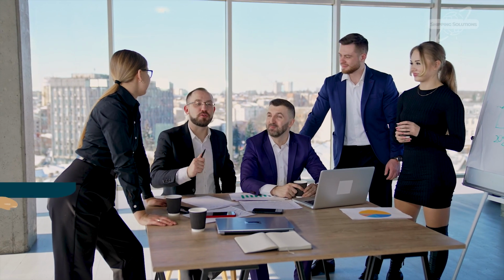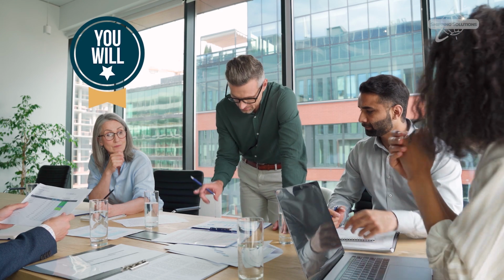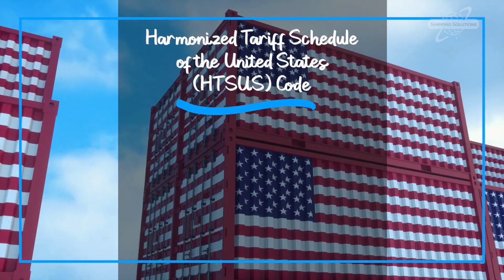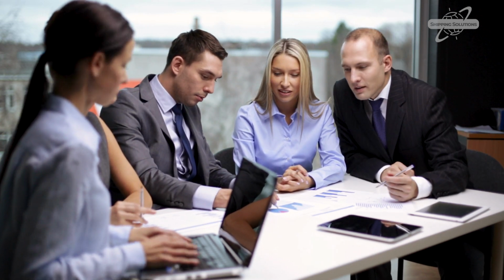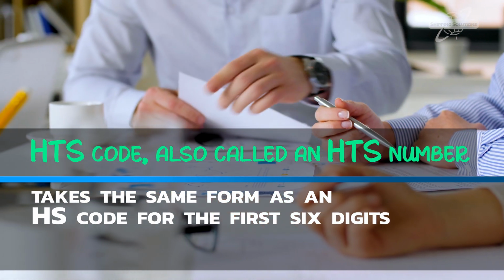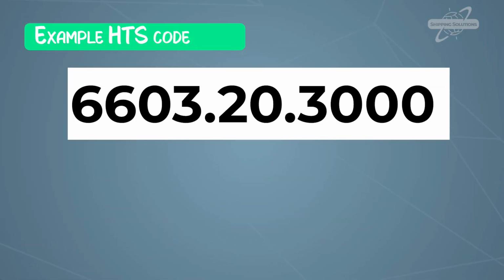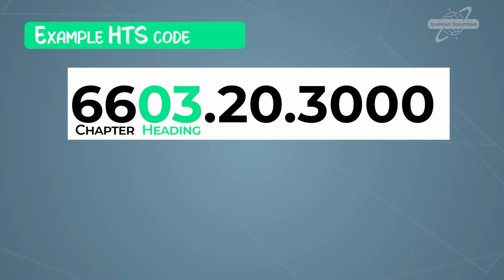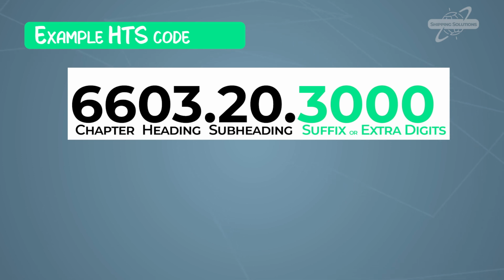HS Codes, HTS Codes and Schedule B Codes: What's the Difference?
Exporters tend to use the terms HS codes, HTS codes and Schedule B codes interchangeably. But there are some key differences. Improperly classify your goods and you—and your shipments—could get into trouble! In this video, we explain when to use each of the different classification codes.

Harmonized System (HS) Code

The Harmonized System classification is a six-digit standard, called a subheading, for classifying globally traded products. HS codes, also called HS numbers, are used by customs authorities around the world to identify the duty and tax rates for specific types of products. They’re recognized in 98% of world trade. Many governments add additional digits to the HS number to further distinguish products in certain categories. These additional digits are typically different in every country.

Harmonized Tariff Schedule of the United States (HTSUS) Code

The Harmonized Tariff Schedule code is a 10-digit import classification system. It’s specific to the United States. U.S. importers must use the correct HTSUS codes, because commodity duties are assessed based on this classification. An HTS code, also called an HTS number, takes the same form as an HS code for the first six digits, and then has four differing last digits.

Schedule B Code

The Schedule B code is for U.S. exporters. It’s a 10-digit subset of HTS codes. Schedule B codes are used by the U.S. Census Bureau to monitor U.S. exports. As with HTS codes, the first six digits of a Schedule B code should be the same as an HS number. The last four digits may be different, even different from the HTS code.

Chapters
00:00 Introduction
00:49 The Harmonized System Classification
01:41 The Harmonized Tariff Schedule Code
02:49 Schedule B
04:09 Free Product Classification Guide